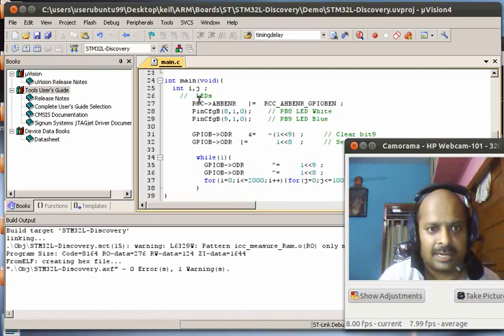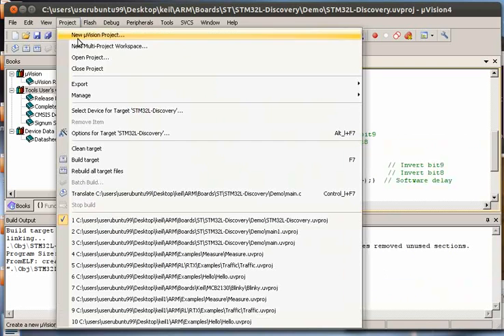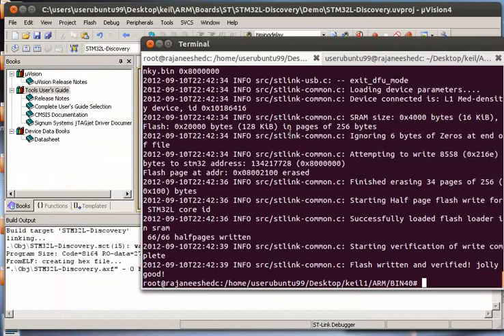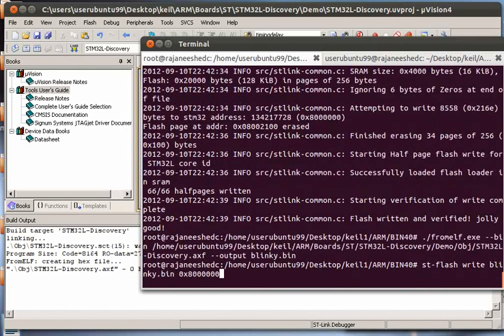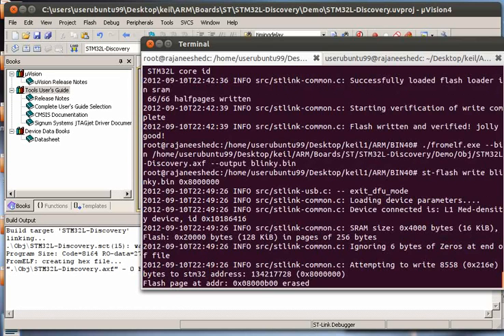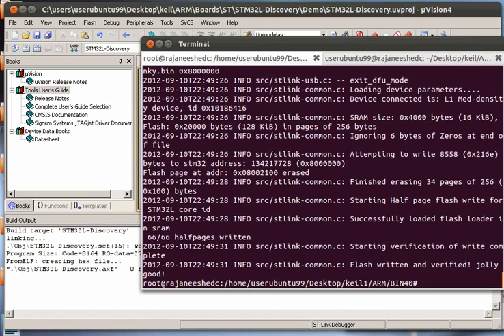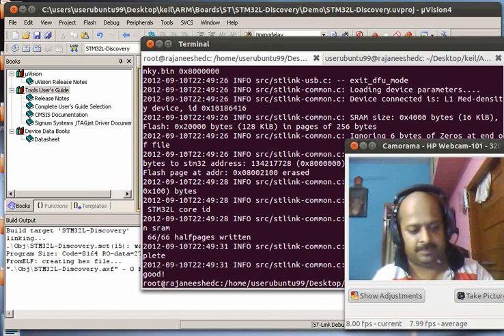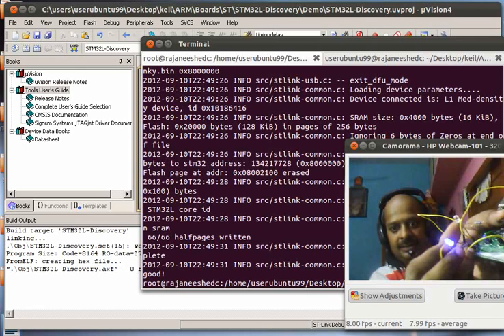STM32L Discovery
STM32L Discovery--LED blink program